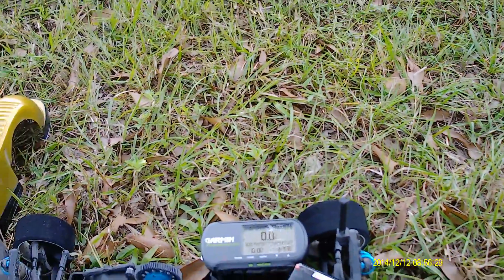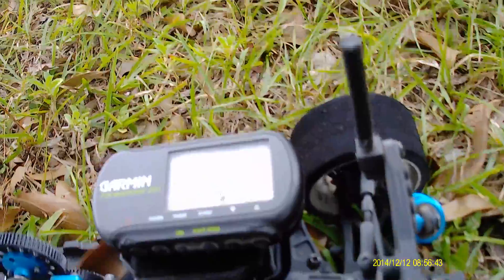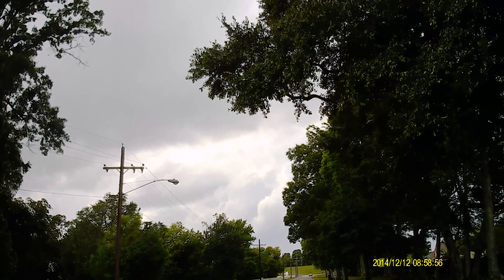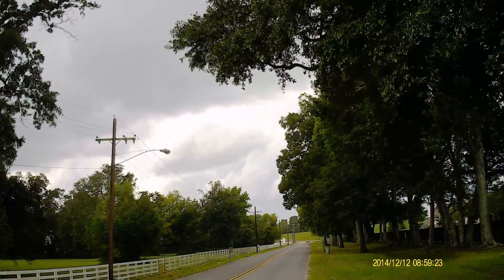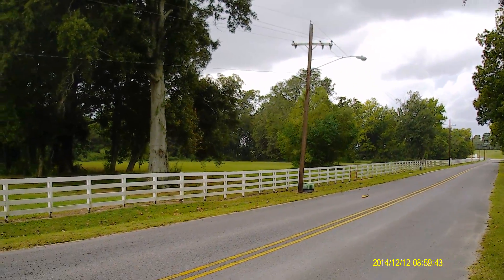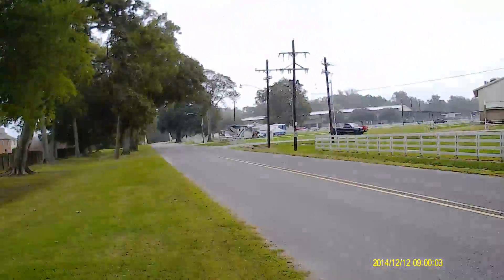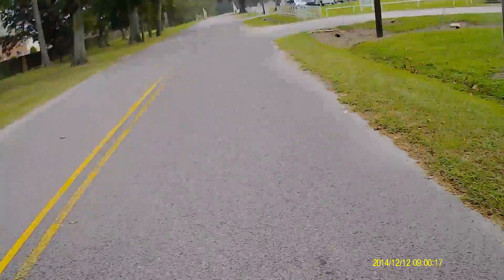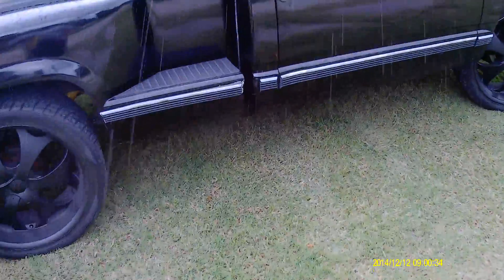redcat 2s maxamps speed run FAIL FAIL FAIL but funny